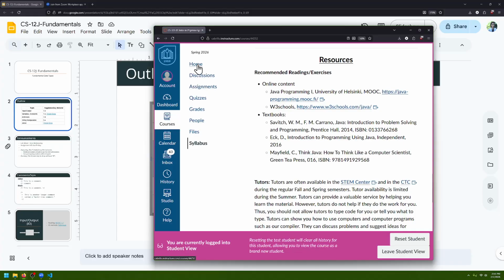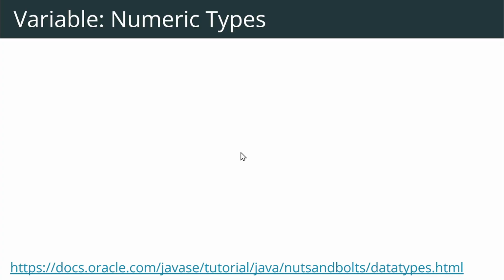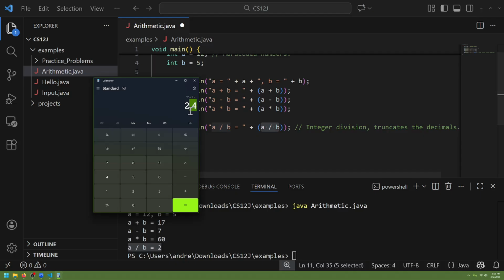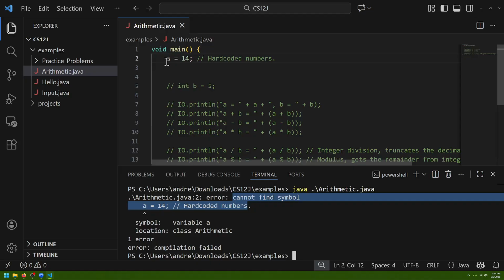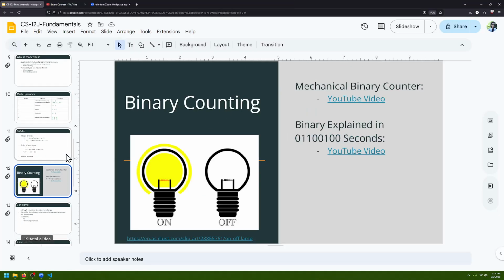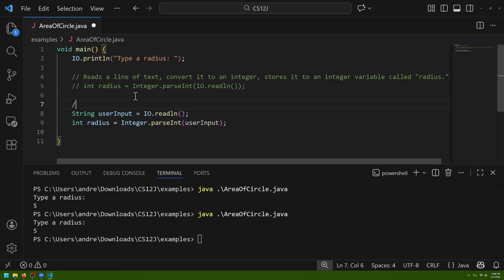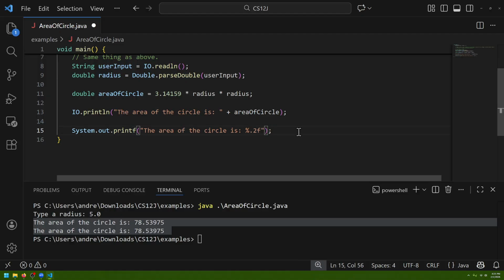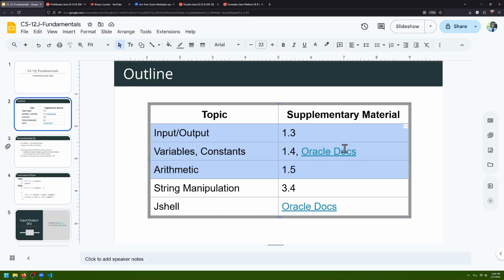[CS-12J] Numeric Variables/Arithmetic: 2-2-26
Covers numeric and primitive data types, and different operations you can perform with them.